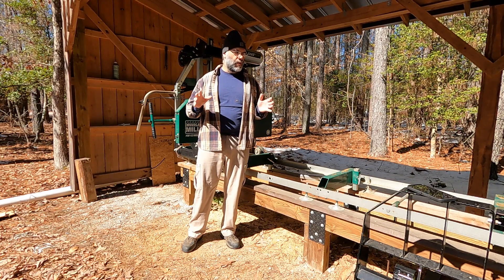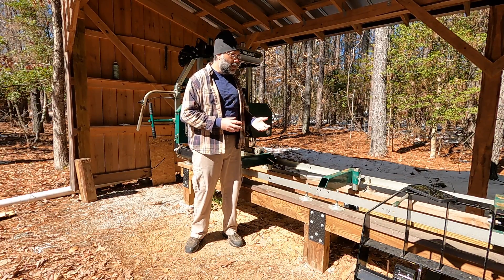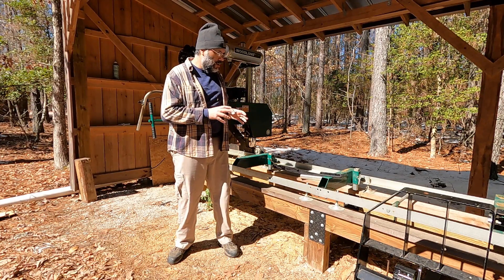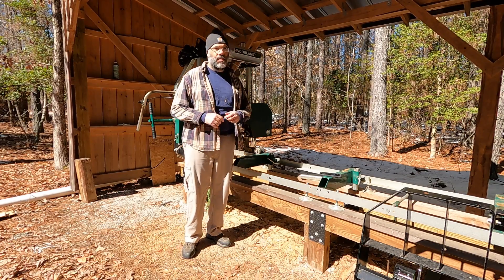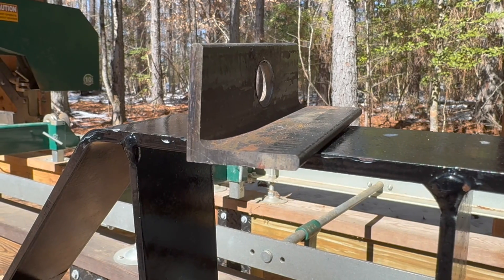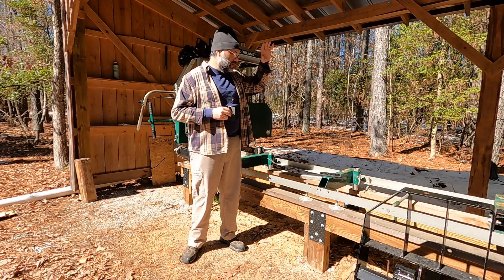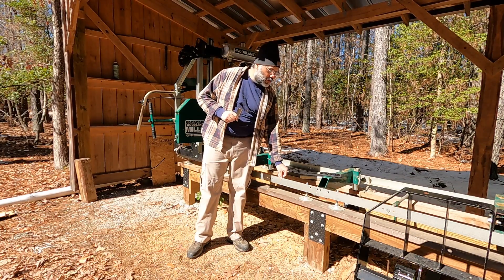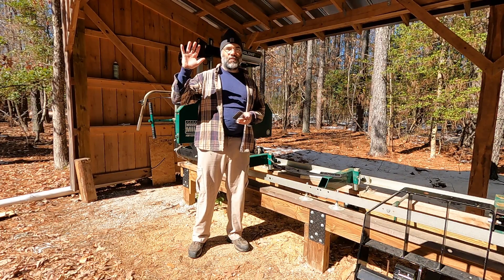Why does Woodland Mills put a square edge on their sawmill tracks?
In this video we talk about a topic that confounds many customers!